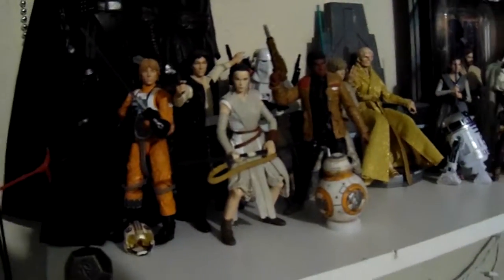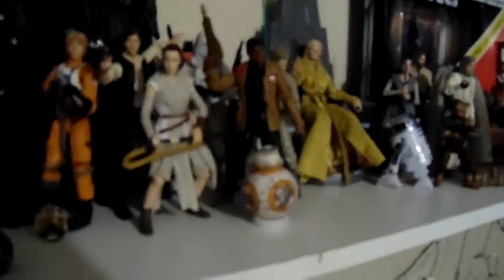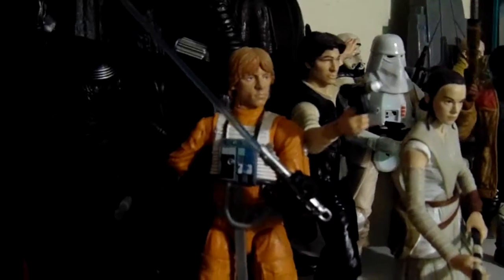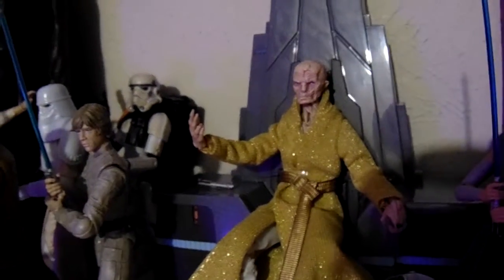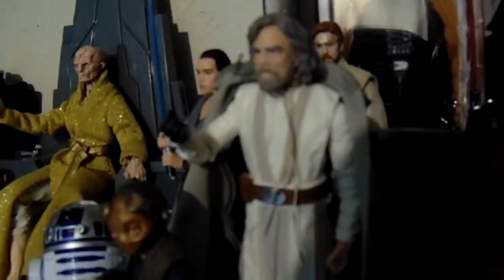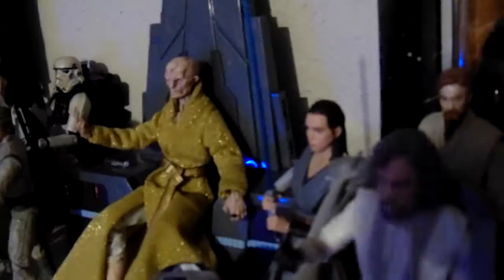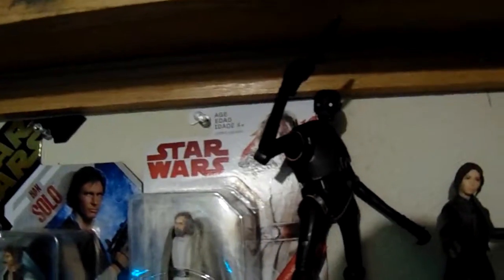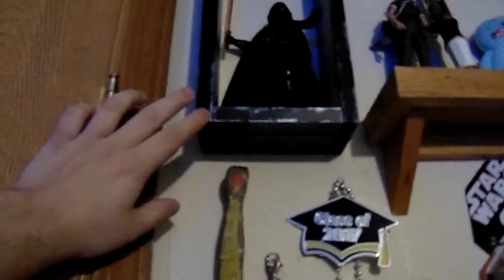My Star Wars Black Series Collection 2018 | Nerd Out #7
Today, I show you guys my collection of 6 inch Star Wars Figures.

I will see yooooooou in the future
bye guys